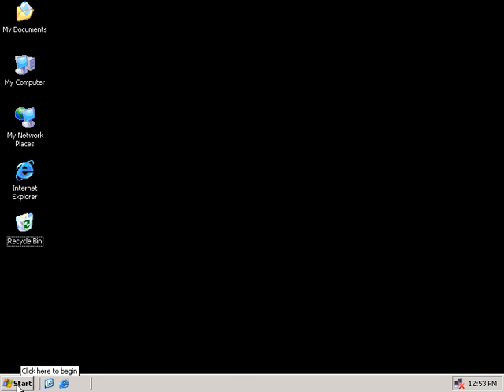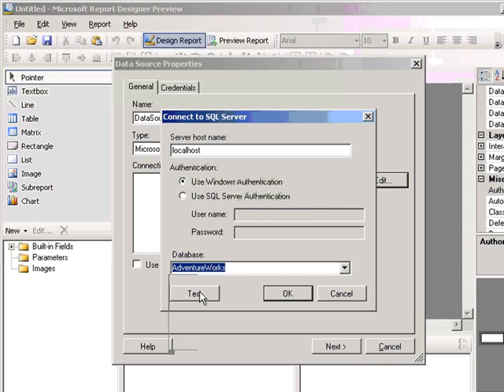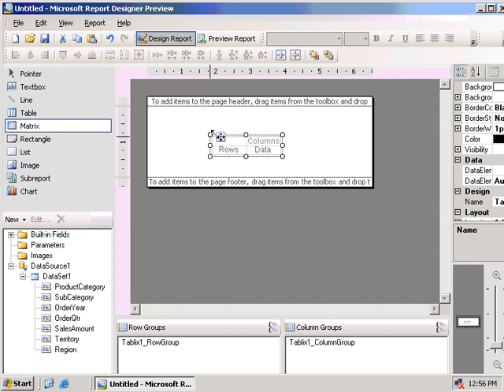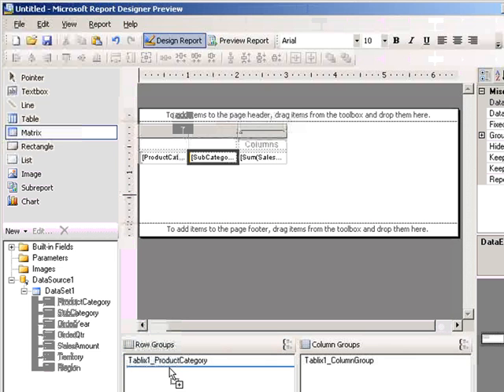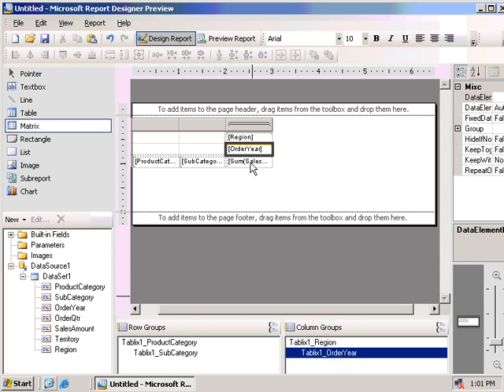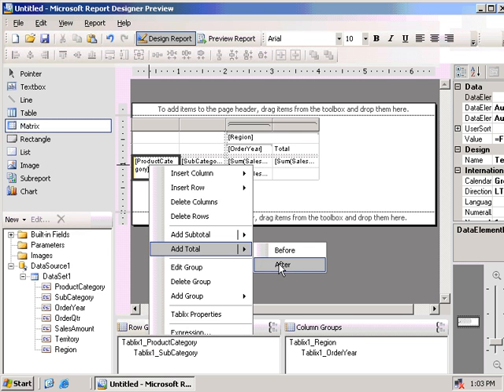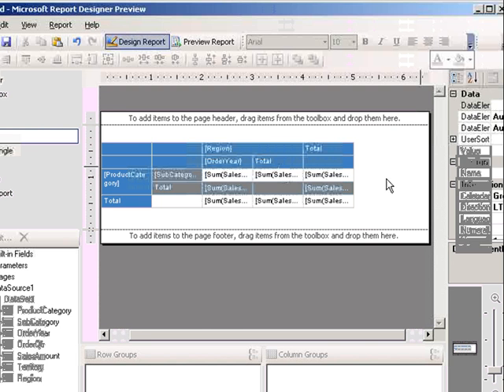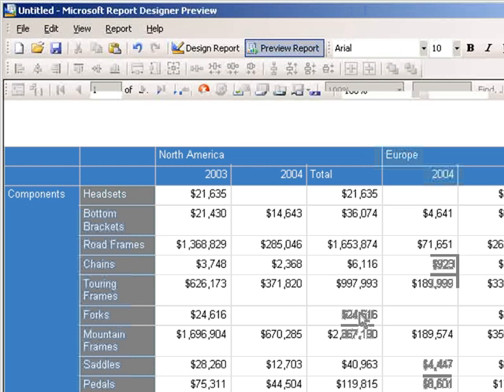SQL Training Video: Smart Tags & Tablex Control for SQL 2008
SQL Trianing Video for SQL Server 2008 working with smart tags and tablix control for reporting. This video tutorial shows how to create a simple table report in a Visual Studio Windows Forms application project based on the  SQL 2008 sample database. You will add a report to your project using the Microsoft Report Designer so the report can be viewed by users of the application.This video illustrates working with smart tags of the sql datasource The sample code consists of a set of server-side Web services and business objects, client-side components, a simple smart tag API wrapper, and a Microsoft® SQL Server™ database.